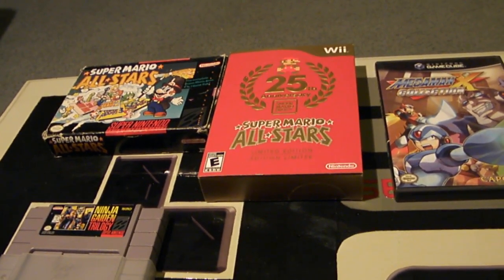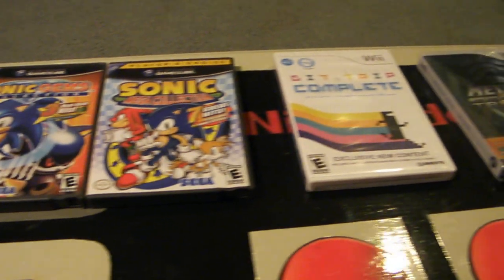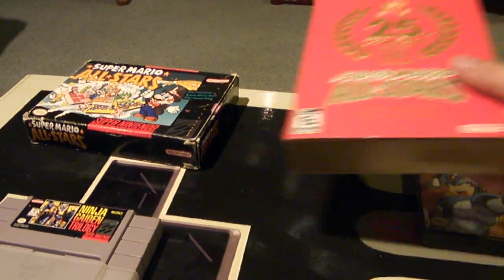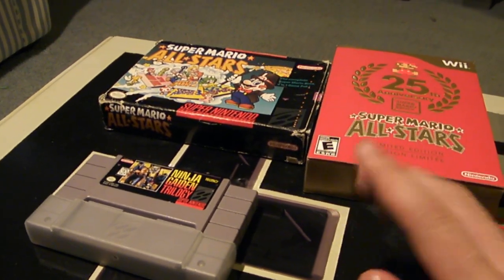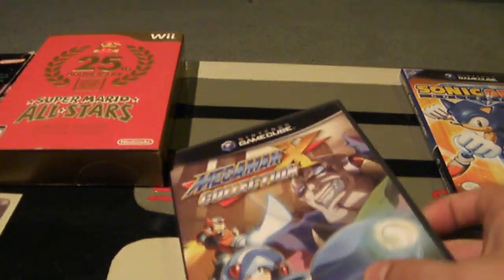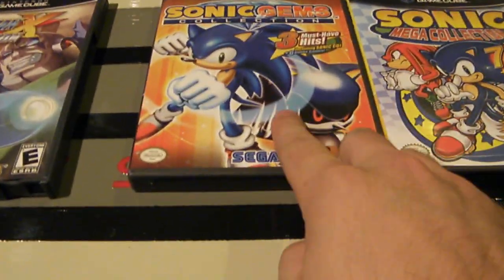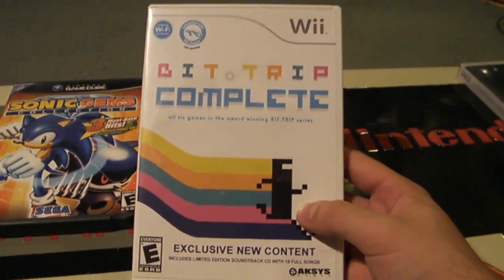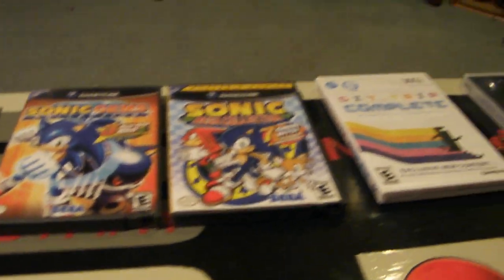Collecting Tips 101: Tip #32 Compilation Sets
Games can be expensive, rare, region specific or simply annoying to switch between! A compilation cart or disc is a great way to get a collection of games in one accessible spot usually for a great price.